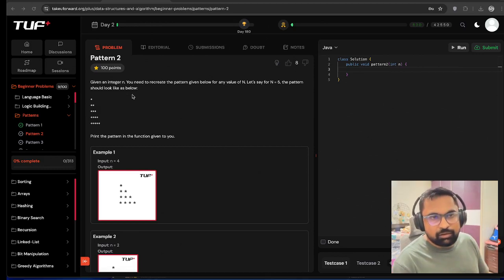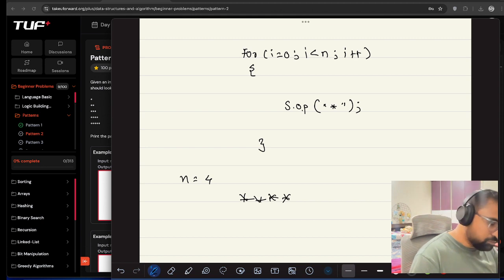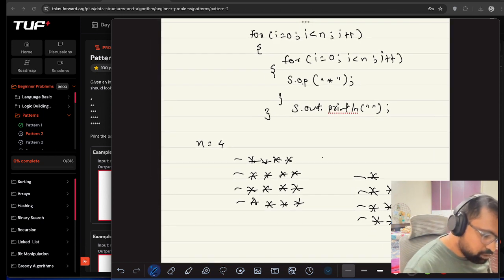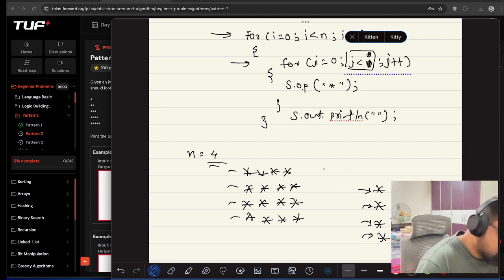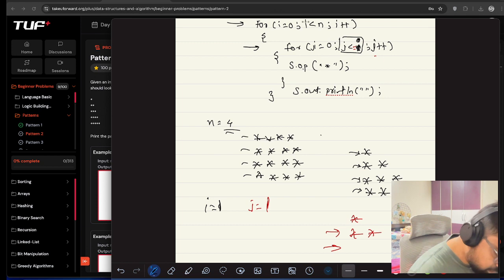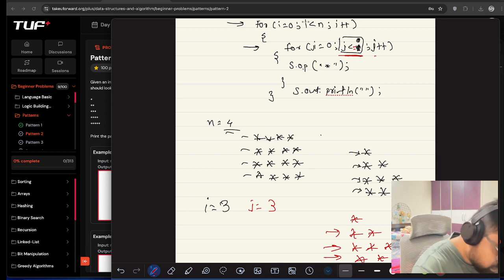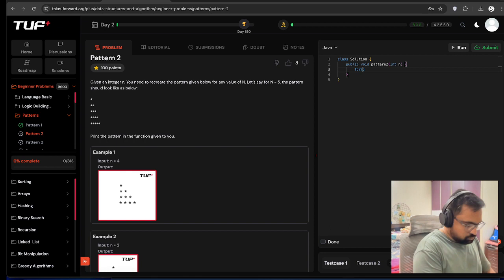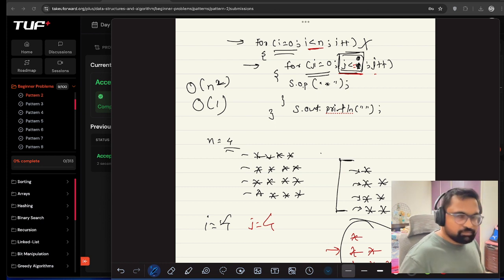TUF+ Strivers Pattern - 2